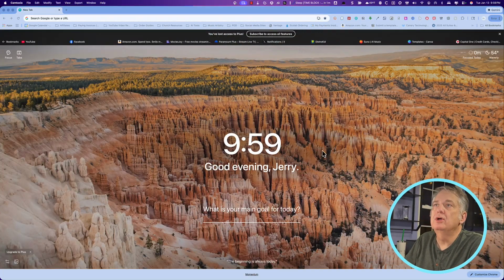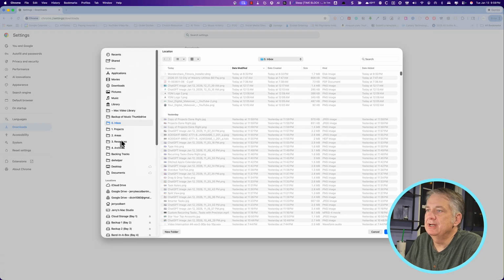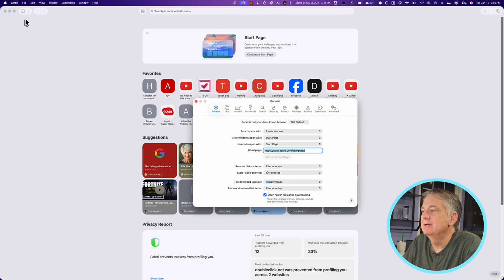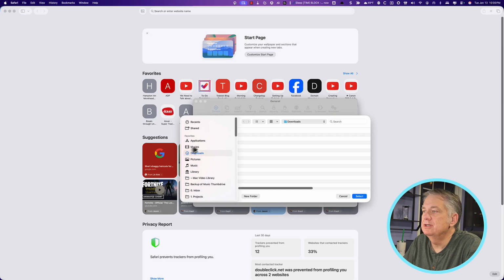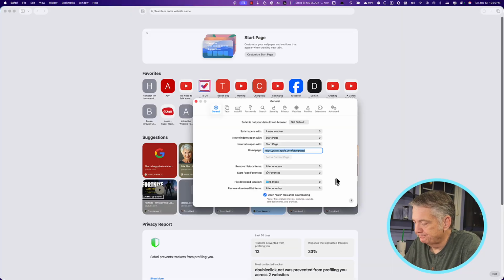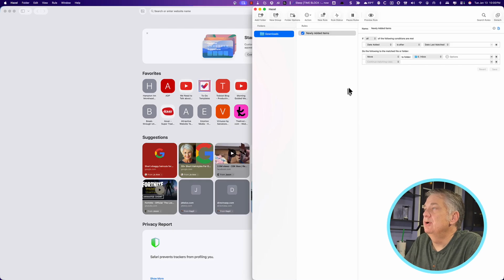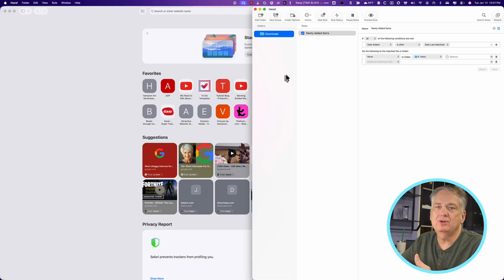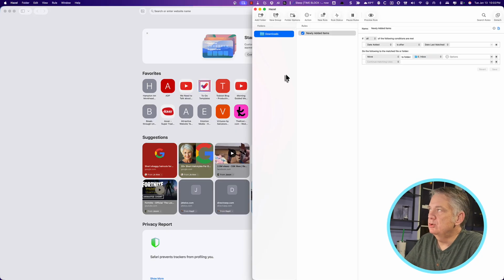Mac Downloads Going to the Wrong Place? Here's the Fix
Do your downloads always end up in the wrong folder on your Mac? In this video, I’ll show you how to change the default download location so files save exactly where you want them — whether that’s a specific folder, Google Drive, or somewhere else entirely.

We’ll walk through how to change the download location in both Chrome and Safari, step by step, using the built-in browser settings so you don’t have to keep moving files manually after every download.

I’ll also briefly share an optional alternative I use called Hazel — a Mac app that can automatically organize files for you after they download. This part is completely optional, but it’s a great option if you want your Mac to stay organized without extra effort.

If you’ve ever been frustrated by downloads piling up in the wrong place, this quick tutorial will help clean things up fast.